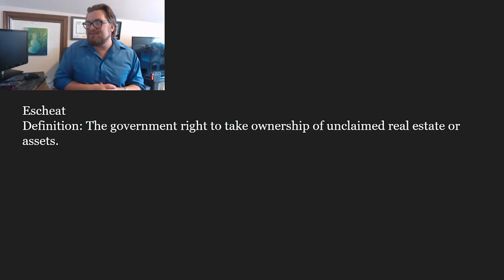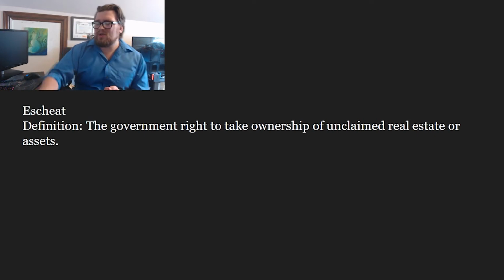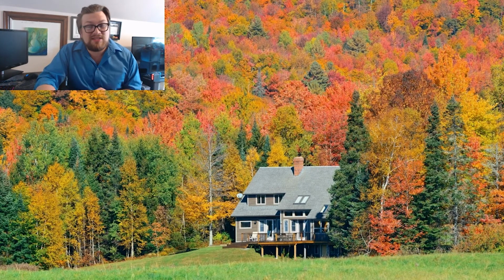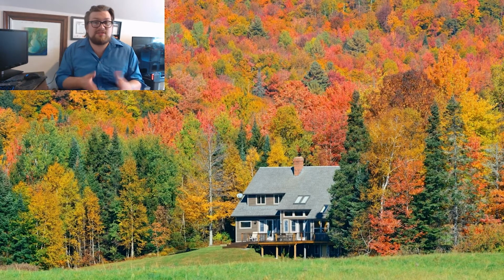Escheat: What is it? Real estate license exam questions.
Today we are talking about the escheat in real estate.

Escheat is one of the government powers we talked about in one of our previous videos. I encourage you guys to watch that first so you have a full understanding of government powers.

As always in this video we will talk about the definition, how it deals with real estate and what to remember for the real estate exam.